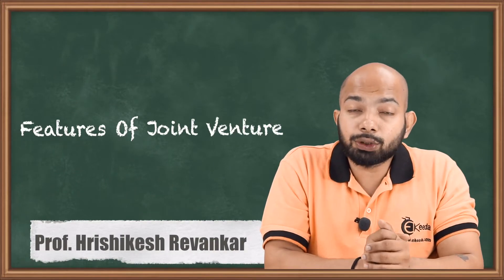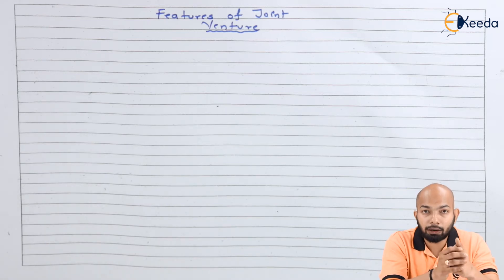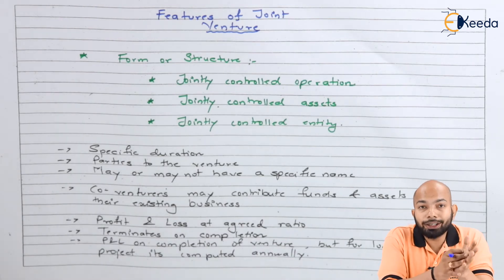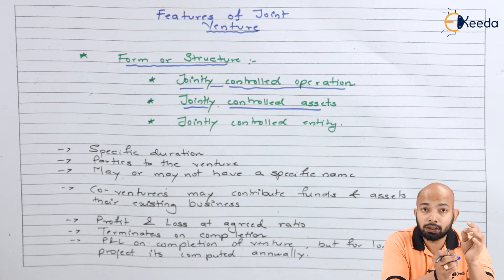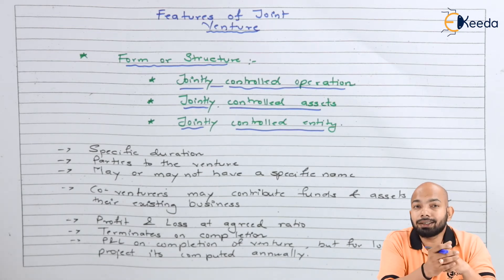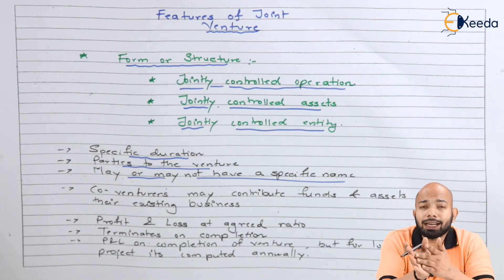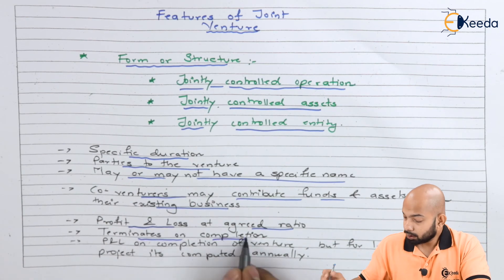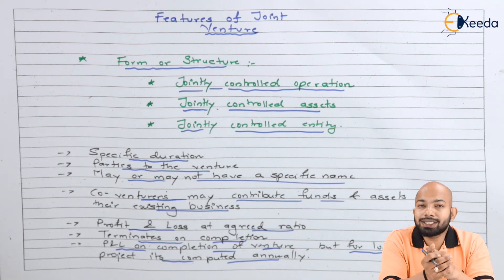Features of Joint Venture - Joint Venture - CA CPT Accounts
Video Name - Features of Joint Venture

Chapter - Accounting for Special Transactions - Joint Venture

Watch the video lecture on topic Features of Joint Venture of Subject CA CPT Fundamentals of Accounting by Professor Hrishikesh Revankar. Watch all Commerce and Management lectures with Ekeeda.

Happy Learning.